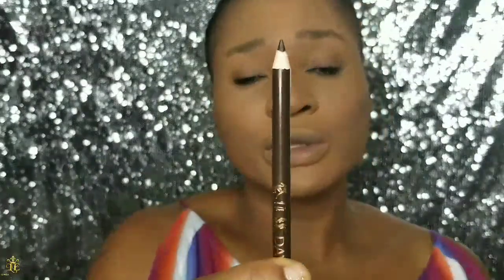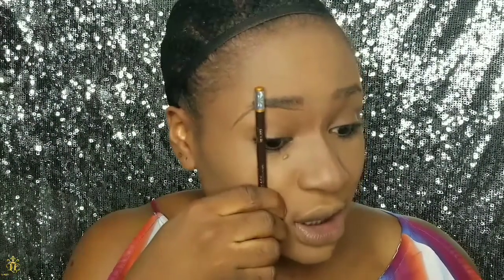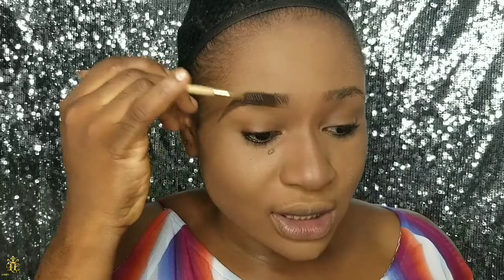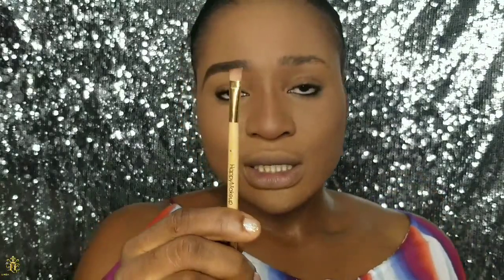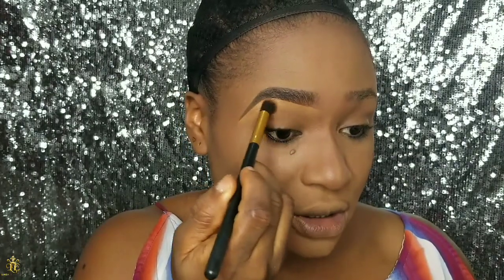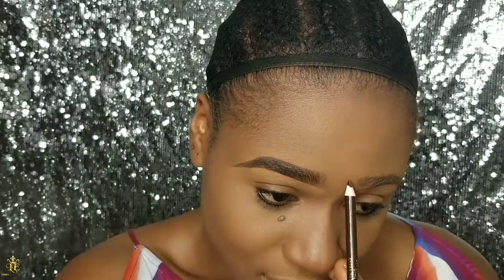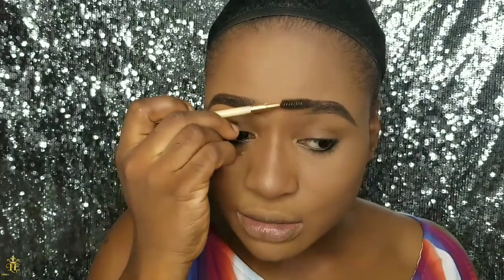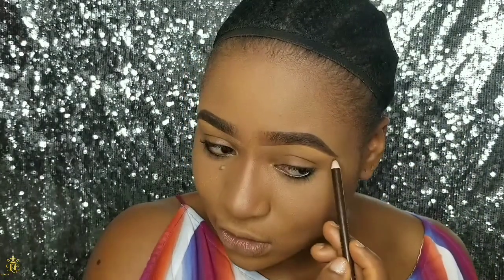EYEBROW TUTORIAL FOR FULL BROWS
Hi darling this video is on my UPDATED Eyebrow Tutorial or better my realistic Eyebrow Tutorial.
I currently prefer doing my brows after i have applied my foundation and done highlight/contour/baking and i also extend the powder i use in baking my highlighted areas to my brow area (Hairs), I find that it helps my brows last all day or even over night lol.

XoXo ...

LINDA EZEMEDOLU